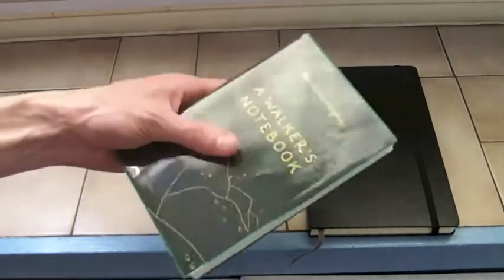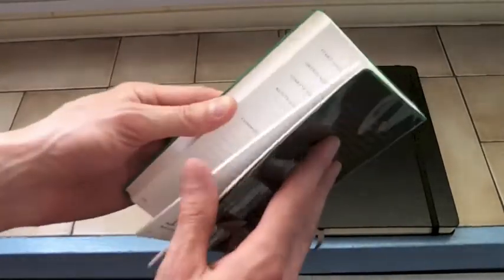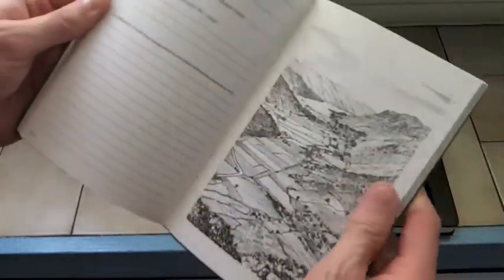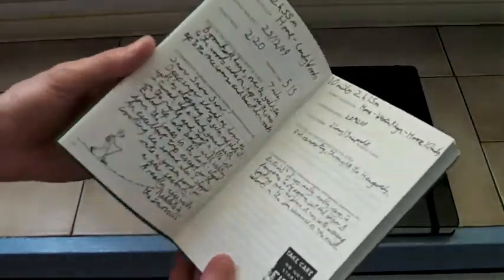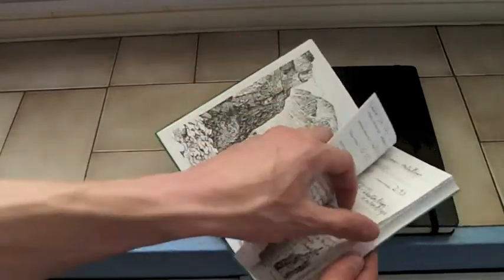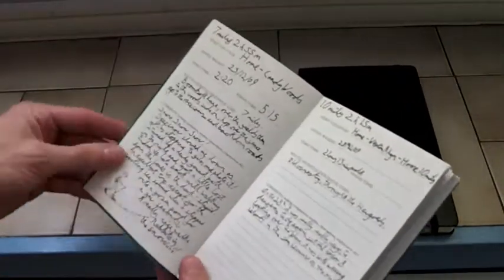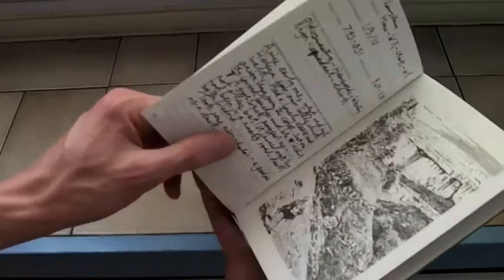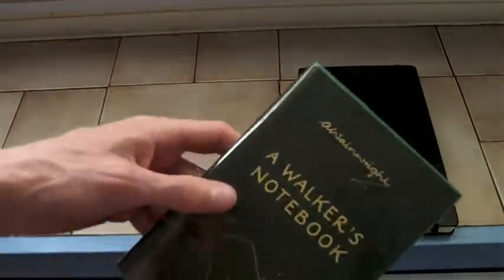A Walkers Notebook and Moleskine